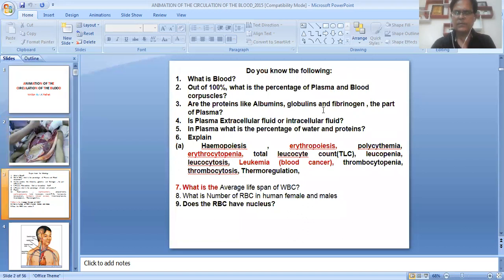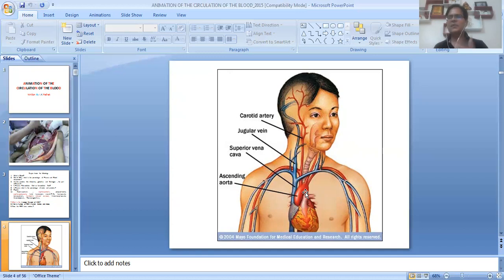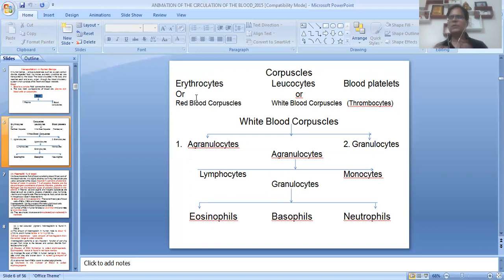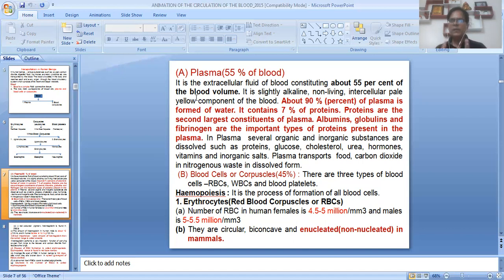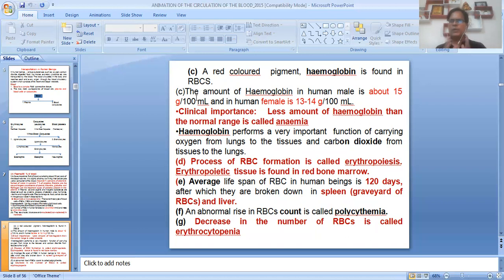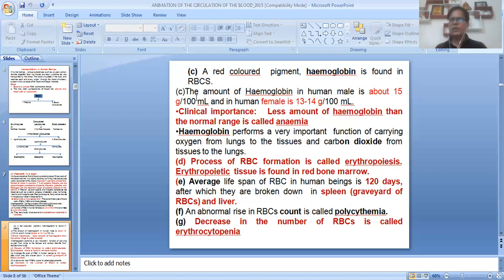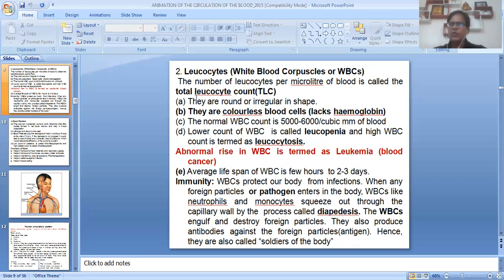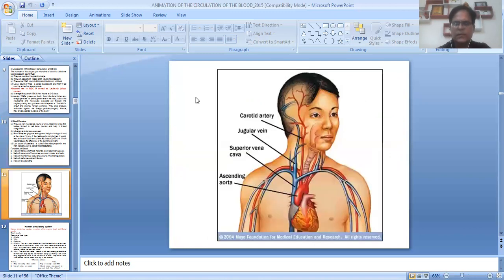Circulation of Blood in Human Being[Biology]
In this Video I have mentioned about the Arteries, Veins, Blood corpuscles and Plasma and some disease. It will help you a lot. Percentage of RBC , WBC and Protein etc.